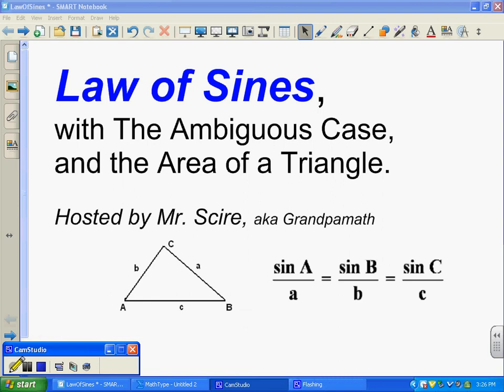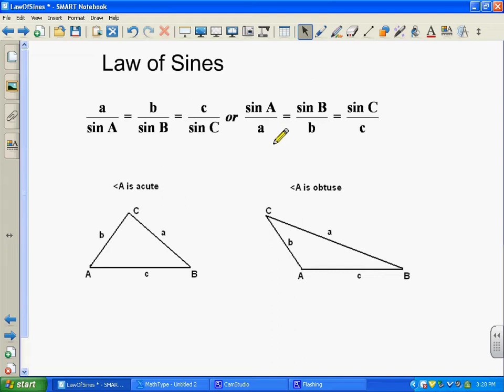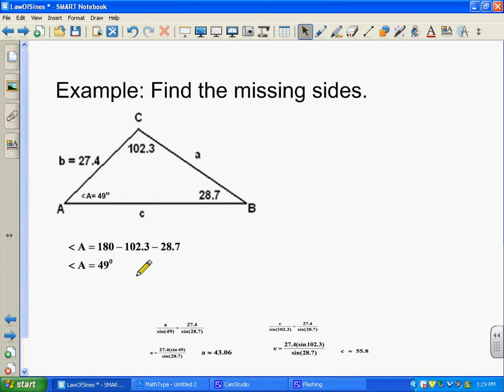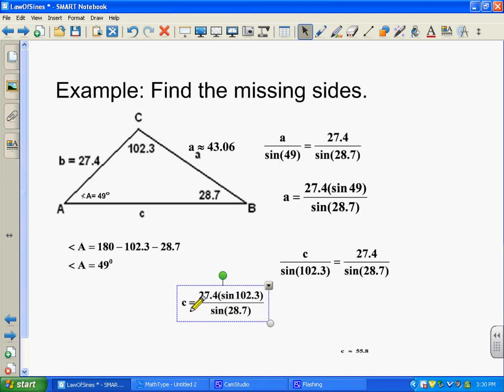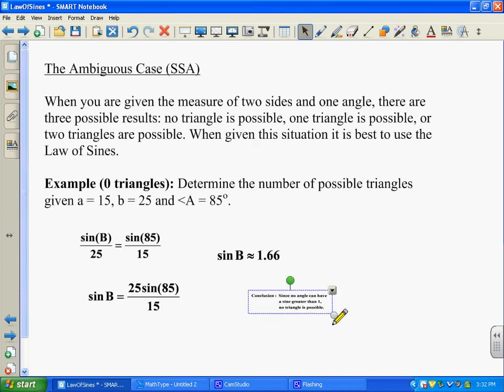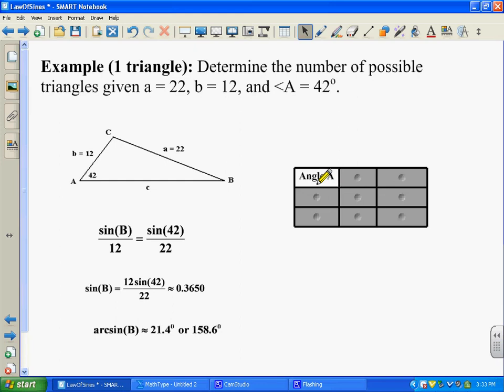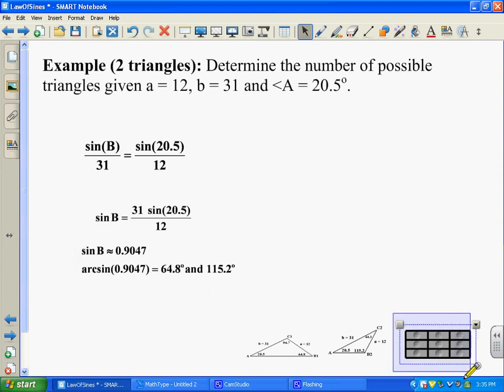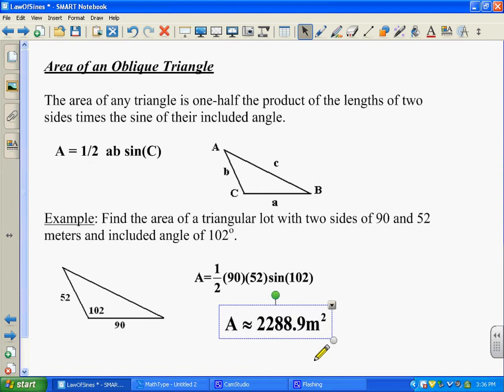LawOfSines.avi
Use of Law of Sines